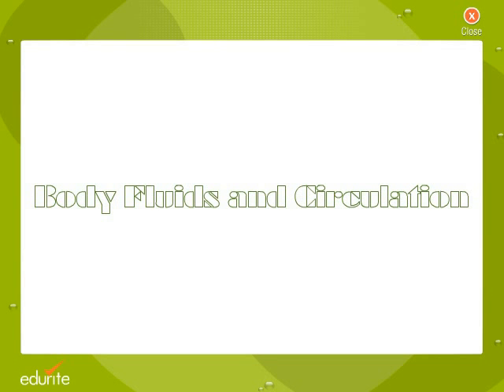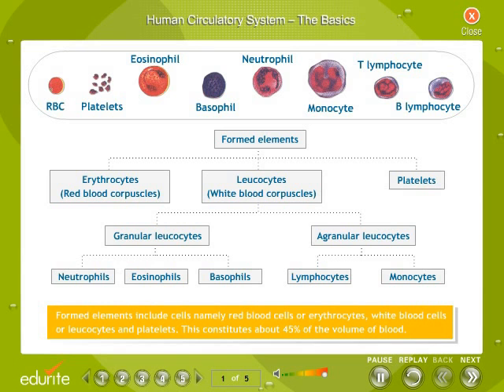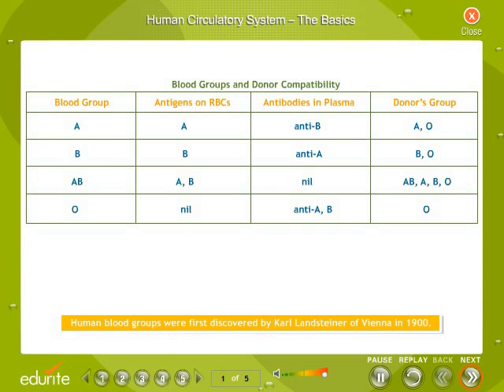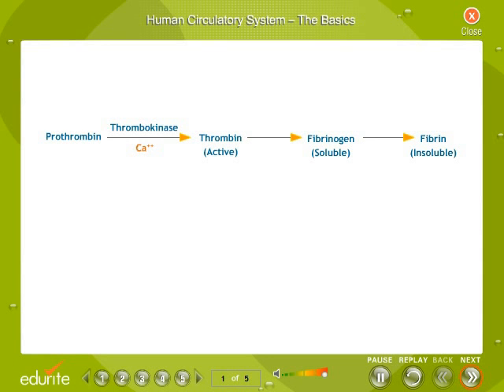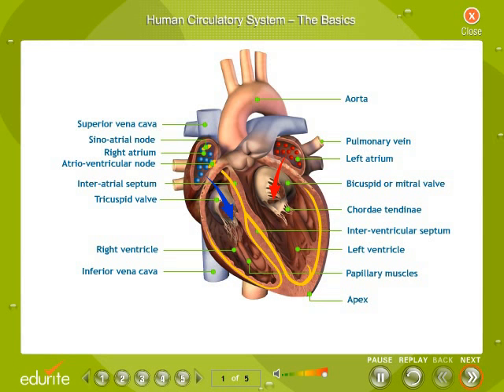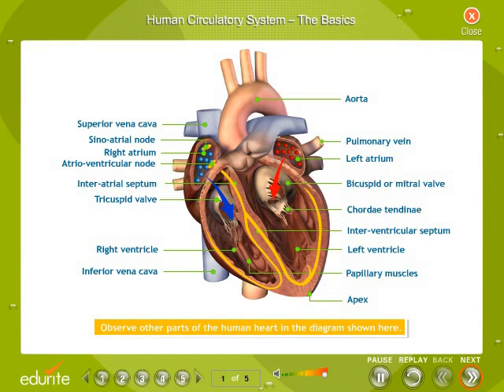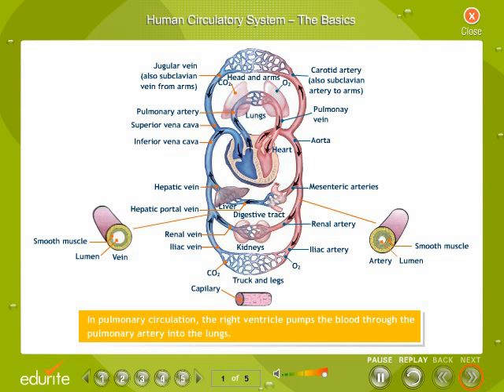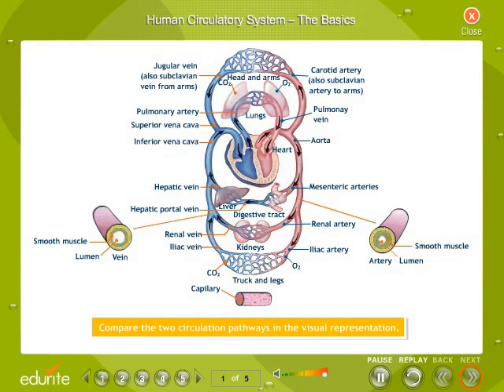Body Fluids and Circulation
This video explains the functioning of circulating system- blood, heart and blood vessels.
Blood is a complex, living tissue that contains different types of cells and proteins. It plays a vital role as a transporter, regulator and defender. Blood travels through the body, by carrying out many important functions. Blood is composed of plasma, protein and of different cells:-
Erythrocytes (Red blood cells)
Leucocytes (White blood cells)
Thrombocytes (Blood platelets)